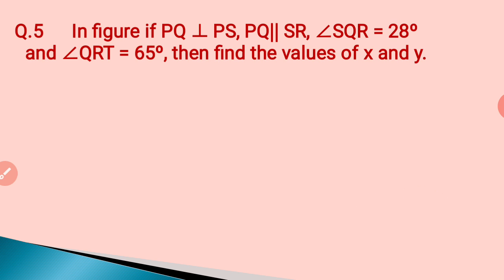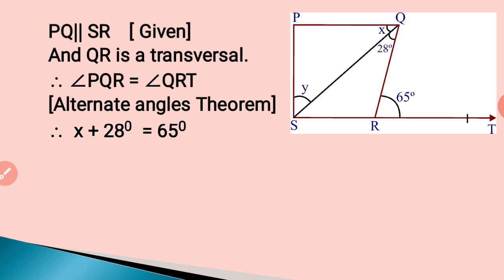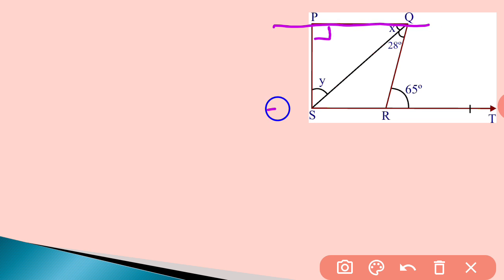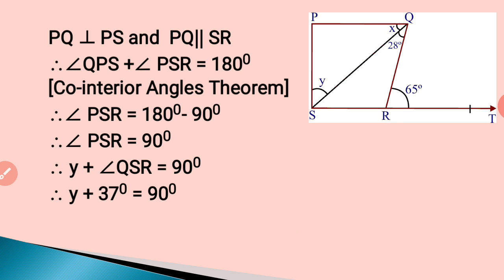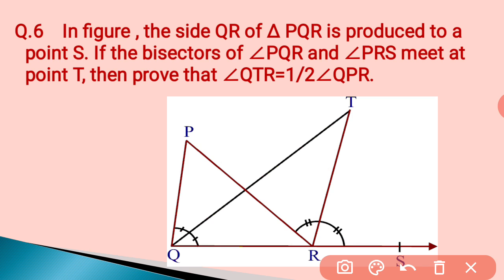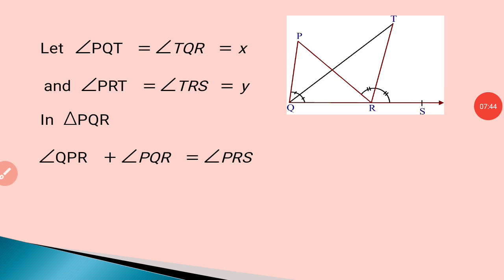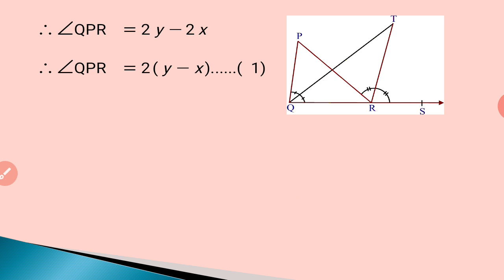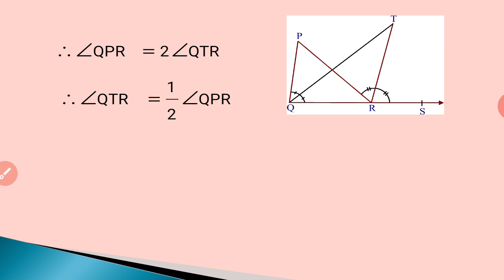LINES AND ANGLES Std IX (Ex 6.3 Q 5 & 6)